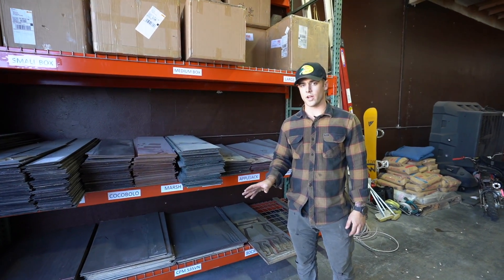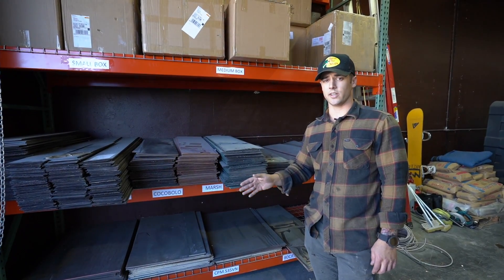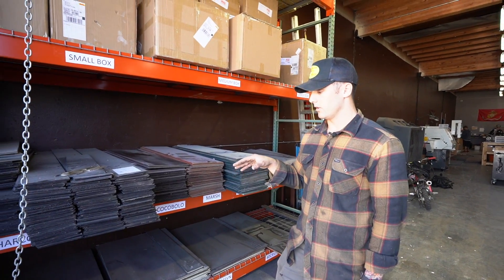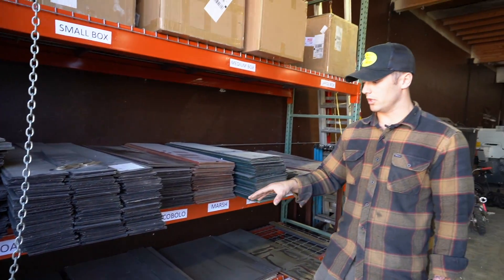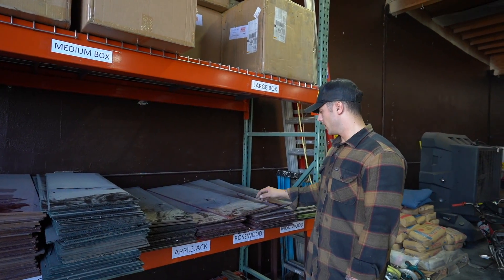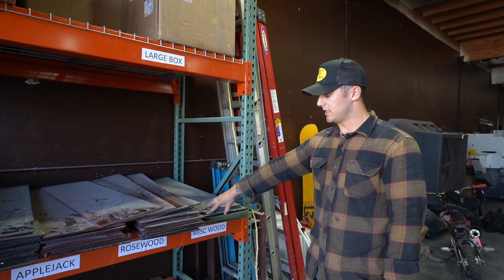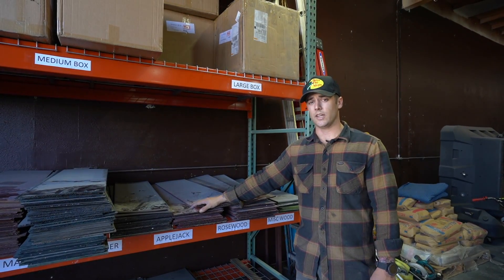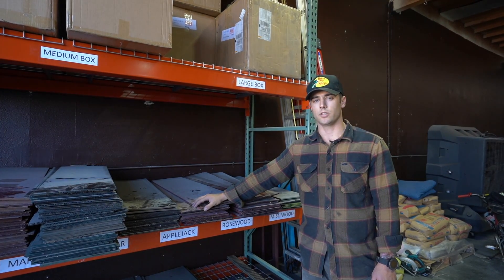Knife Steel and Handle Material - What makes it great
There are thousands of different types of steel out there but over the past 5 years we have narrowed it down to just a few. If you've ever wondered what makes our blades so great this is the video to watch! High quality Steel = High quality knives.